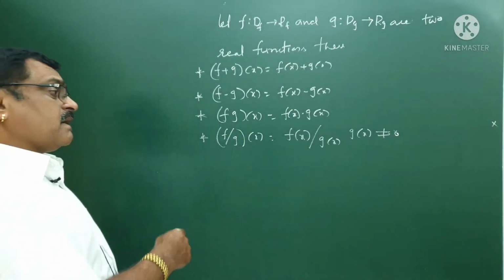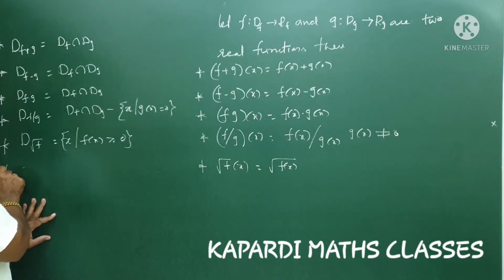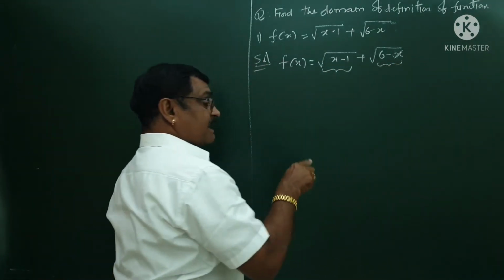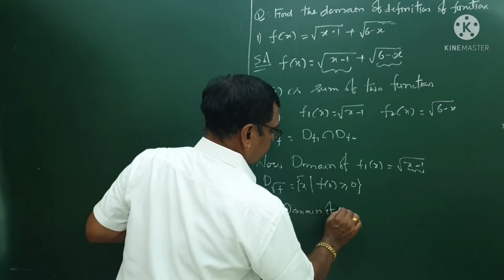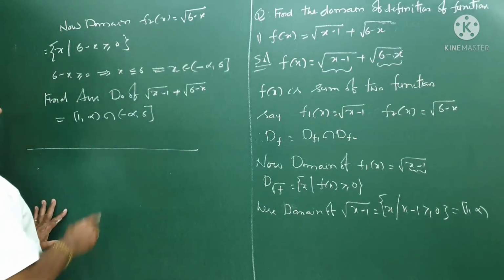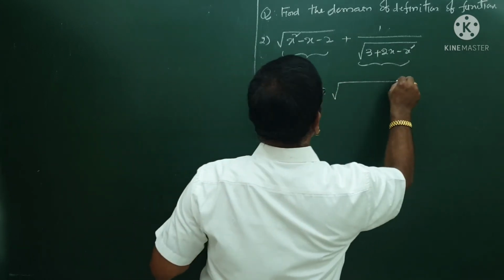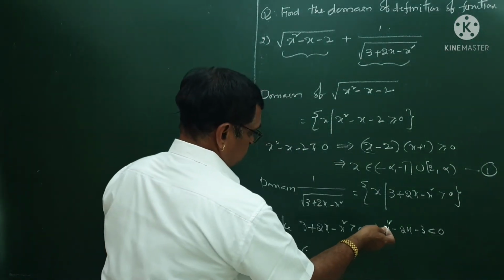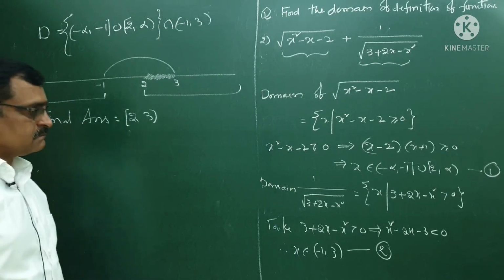||Real Analysis|| Single Variable-7||Algebra of functions||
In this video The sum, difference, product and division of functions is explained and clearly explained how to find domain of such functions